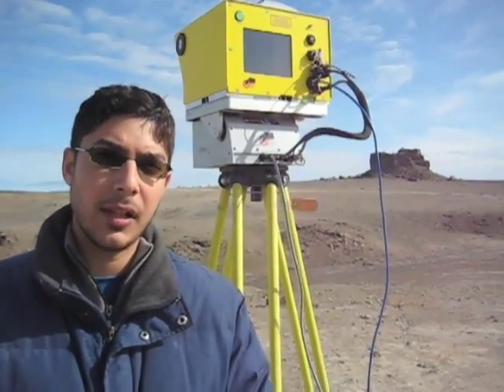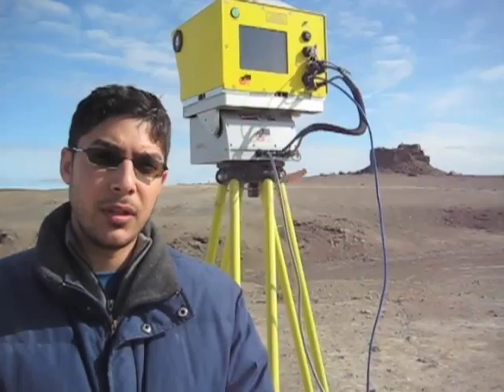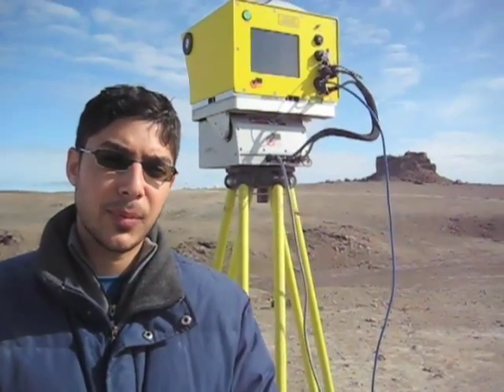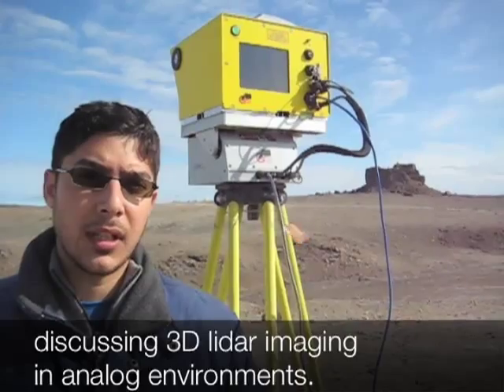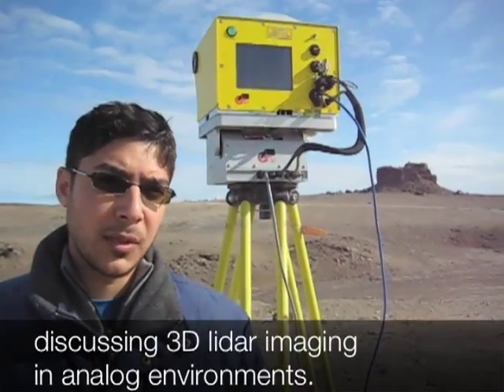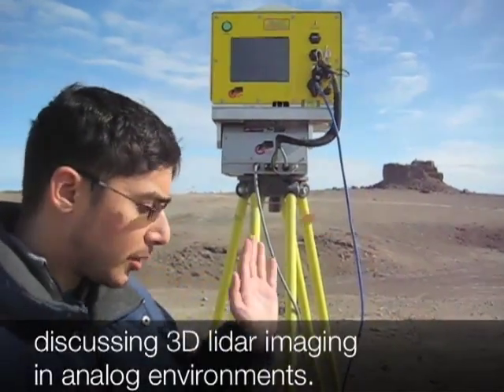HMP-2009: Marwan Hussein, Systems Engineer (OPTECH)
Video Report for the Haughton-Mars Project's 2009 field season on Devon Island, High Arctic, Nunavut. See: marsonearth.org

Marwan Hussein, a systems engineer with OPTECH of Toronto, Canada, discusses 3D lidar imaging in analog environments such as the HMP Research Station.